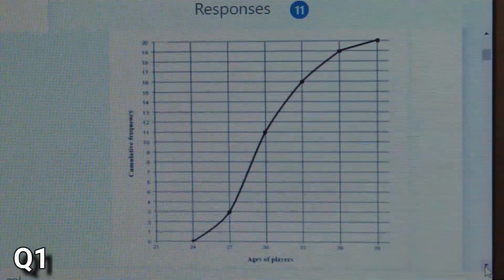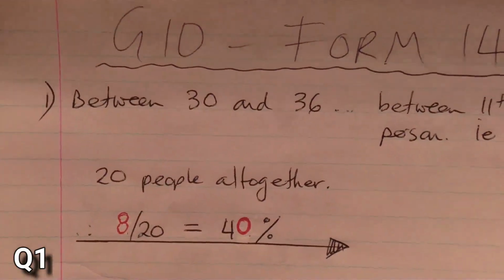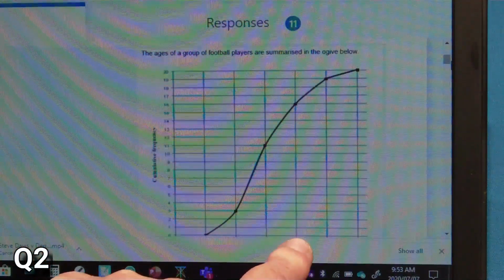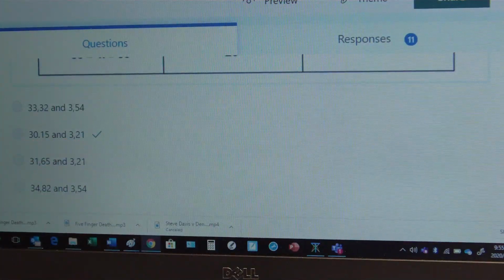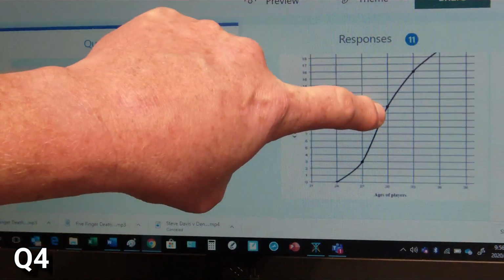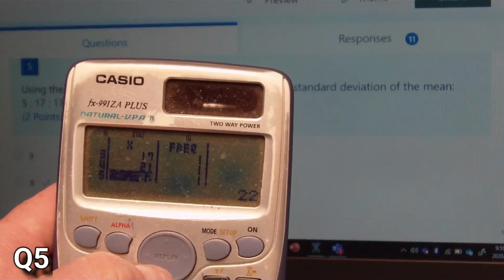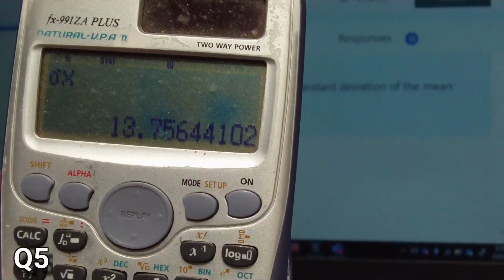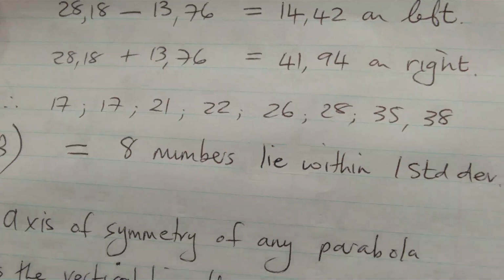G10 Quiz 14 Practice Assess Part 1 Stats Q1 - Q5